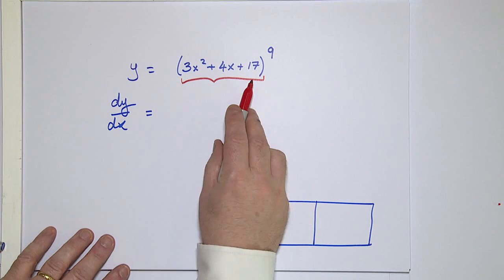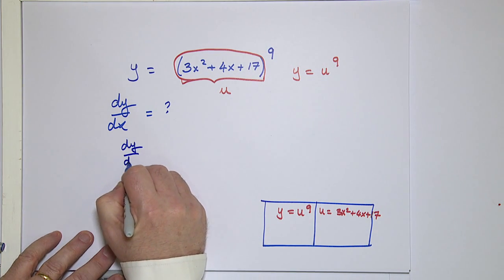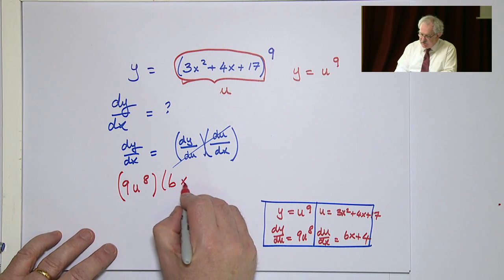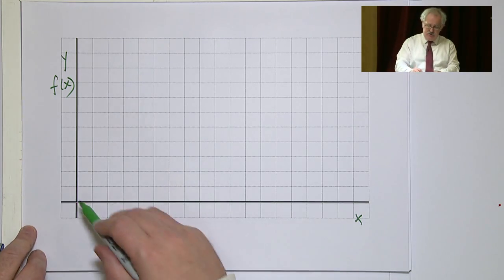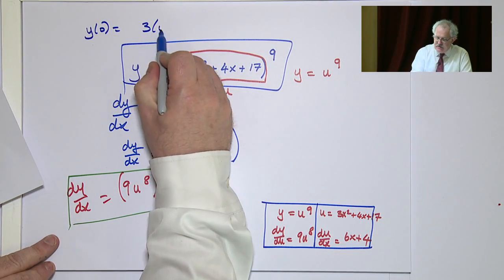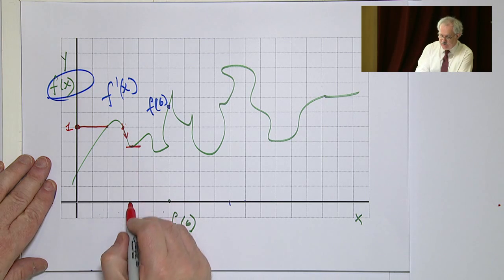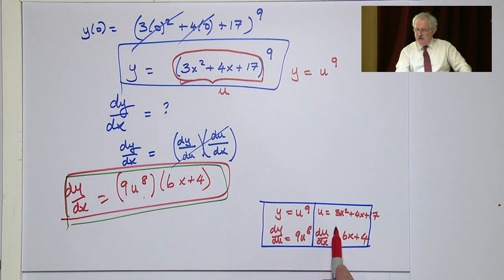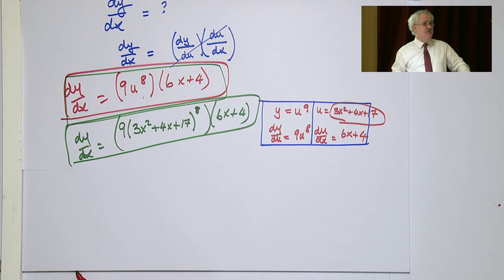Jan 26 NB ?? - Chain Rule - does not cross reference to slides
SAMURAI S001 S001 T007